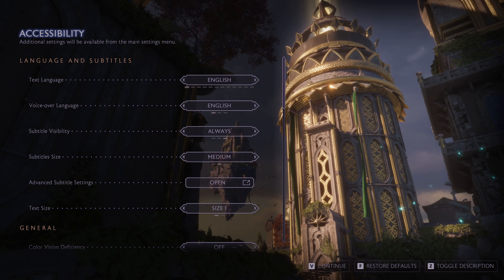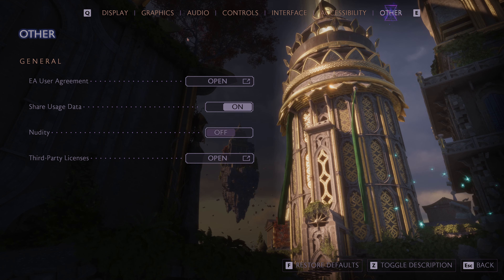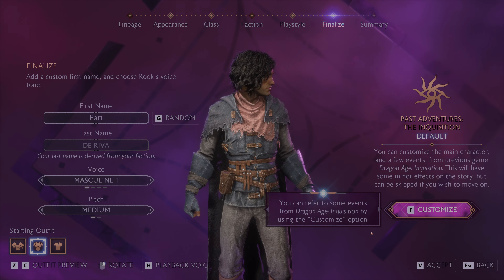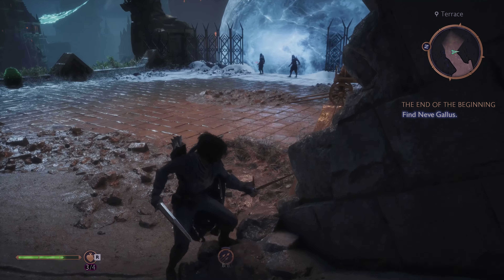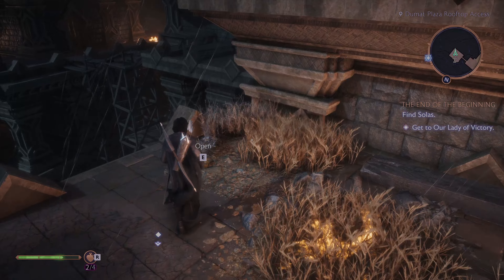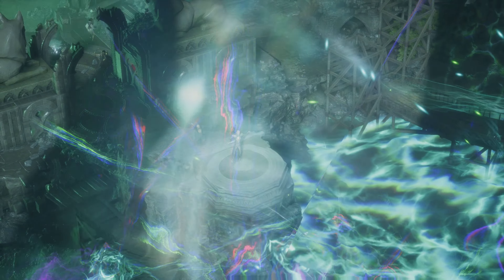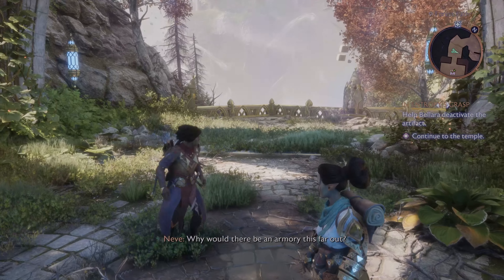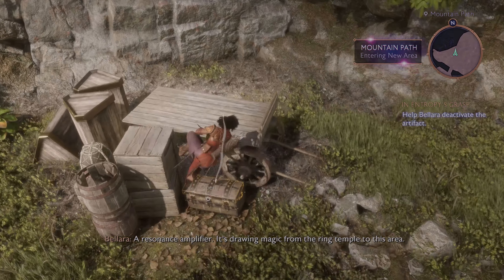DA Veilguard: The first two(-ish) hours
It's back off to Thedas, where things are getting a bit heated.  Again.